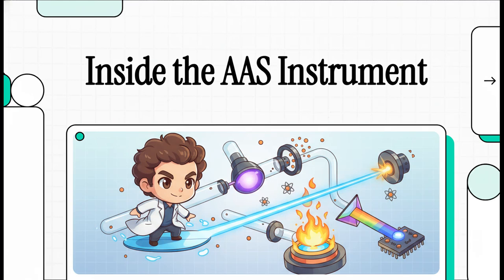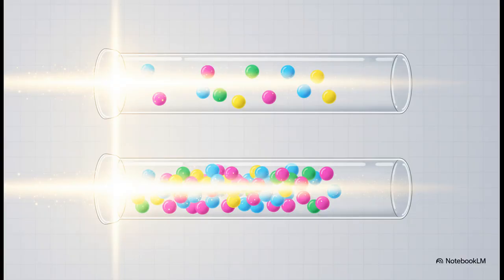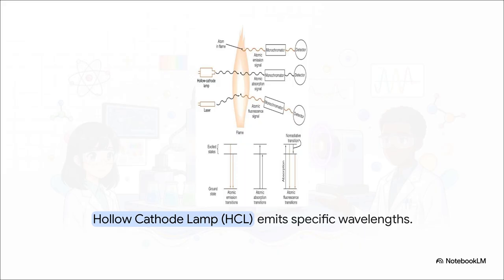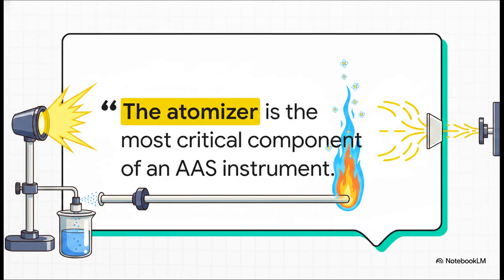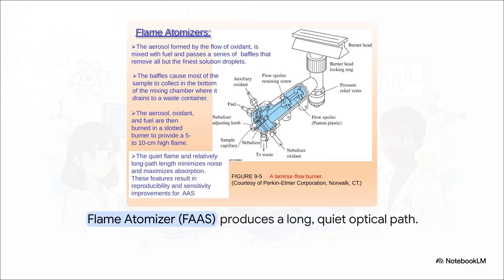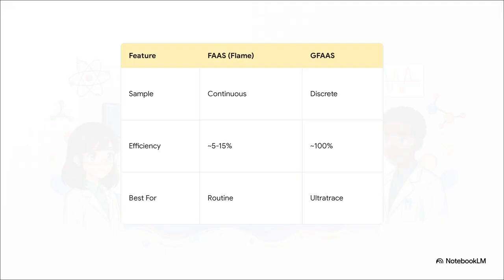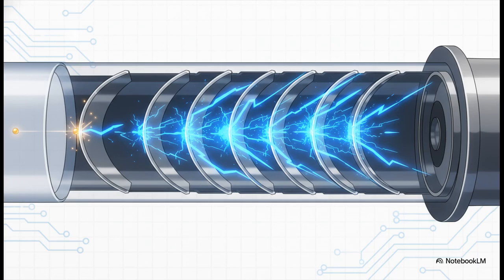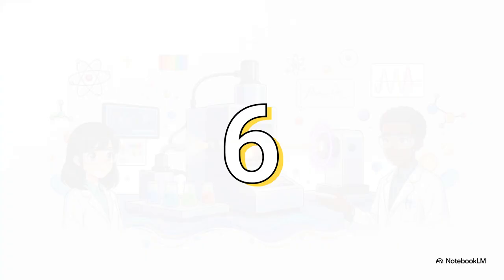Atomic Absorption Spectrometer (AAS instrumentation)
Learn the complete Instrumentation of Atomic Absorption Spectroscopy (AAS) in this detailed and easy-to-understand lecture. This video explains all major components of AAS, their functions, working principles, and role in metal analysis.
In this lecture full explanation of
* Light Source
* Sample Introduction System
* Atomizer
* Monochromator
* Detector
* Data Processing system